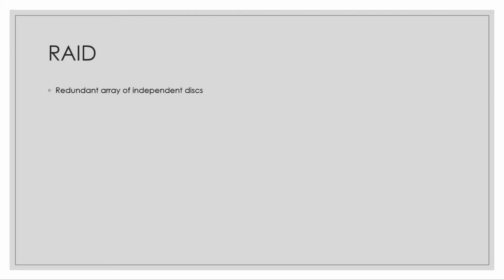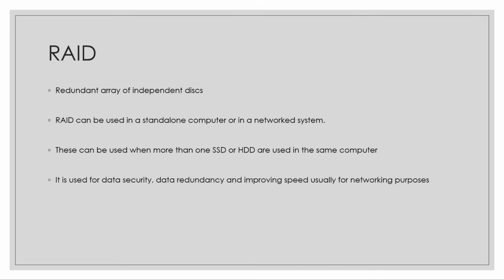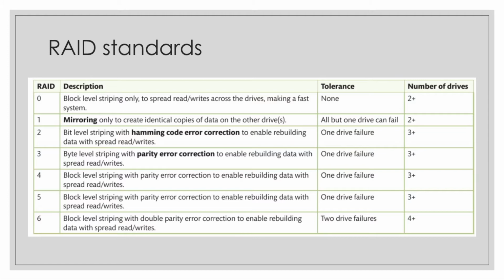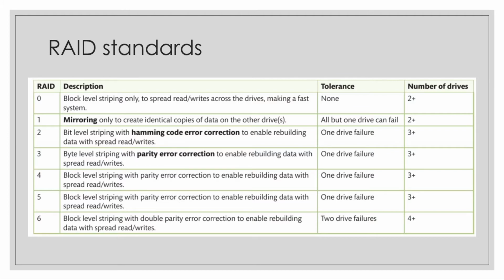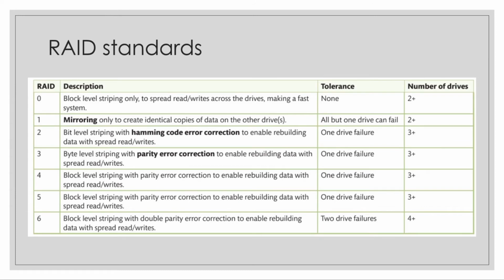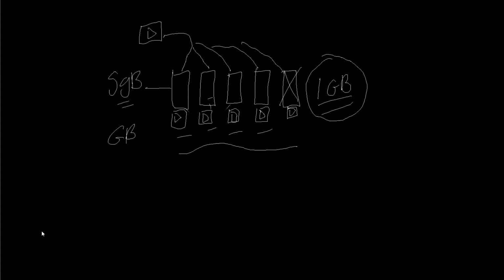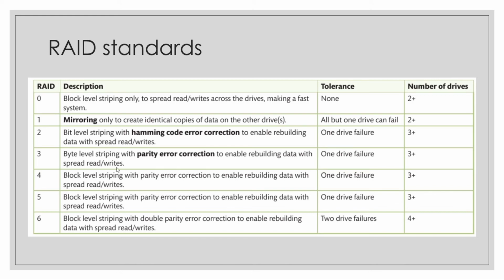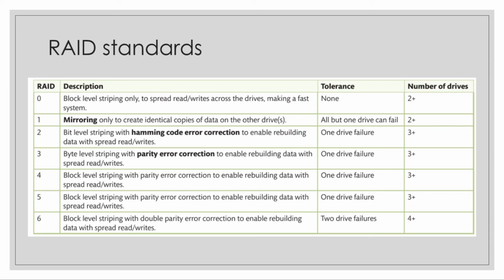Week 3, video 3, RAID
A video about RAID and the different levels of RAID and how they work